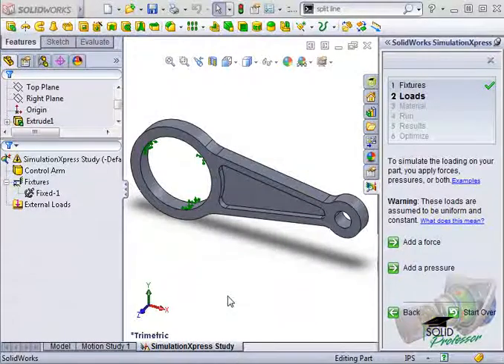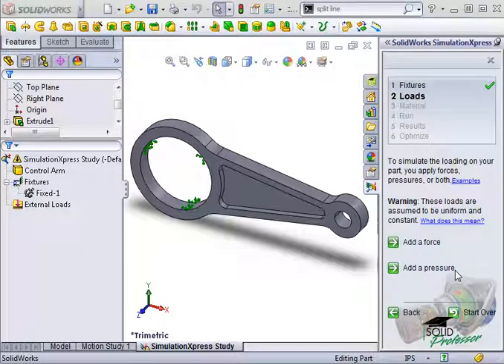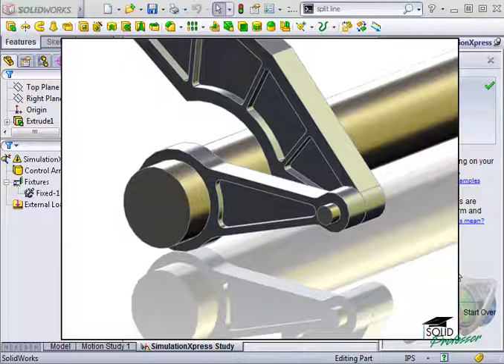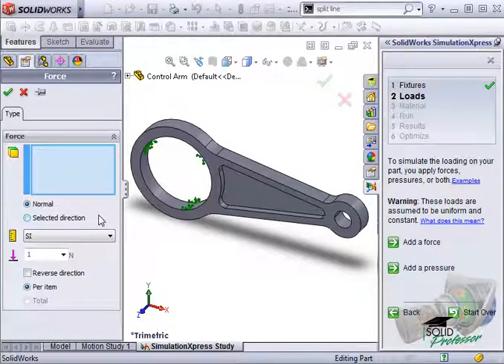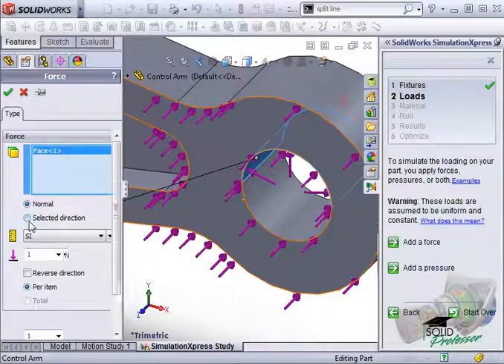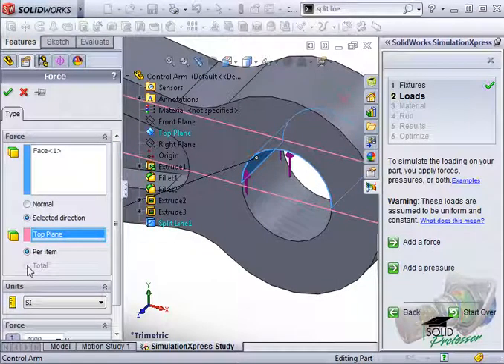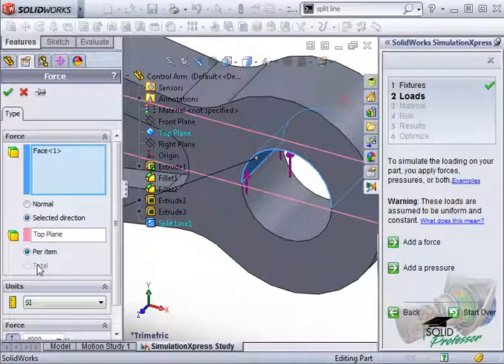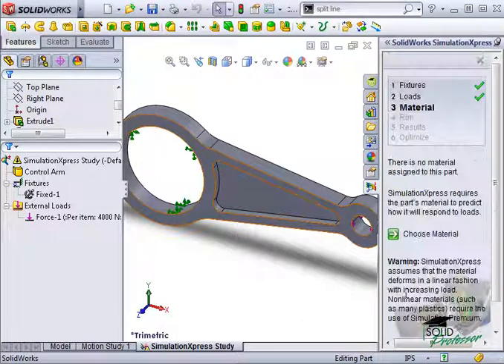Applying Loads In Solidworks SimulationXpress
Applying Loads In Simulation Xpress